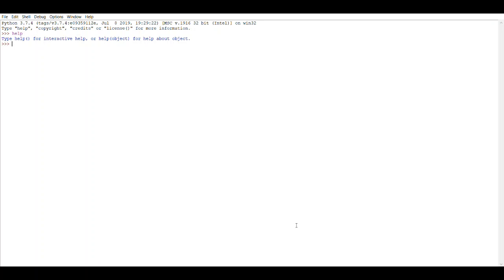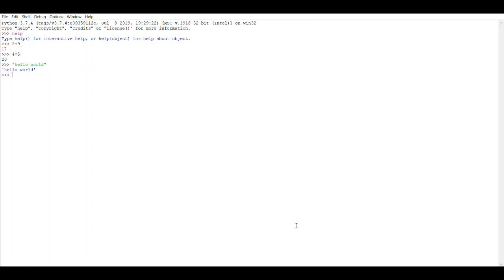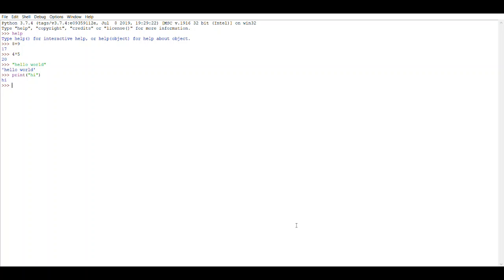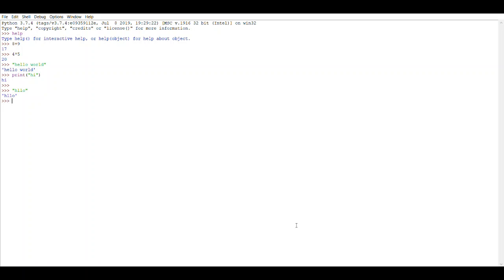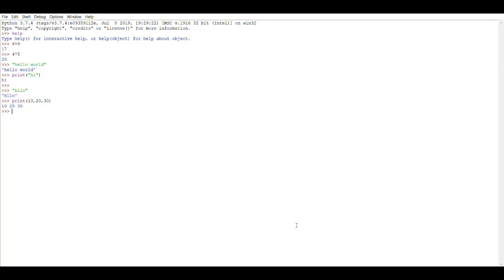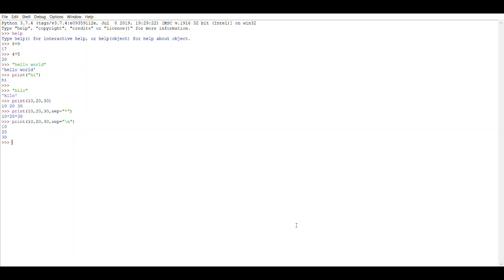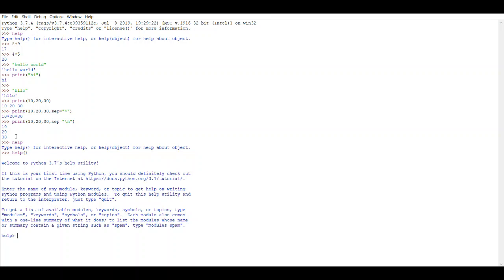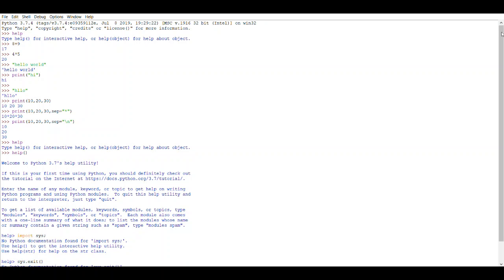Python for absolute beginners|| Working in Interactive mode